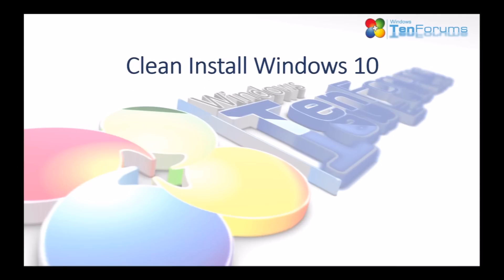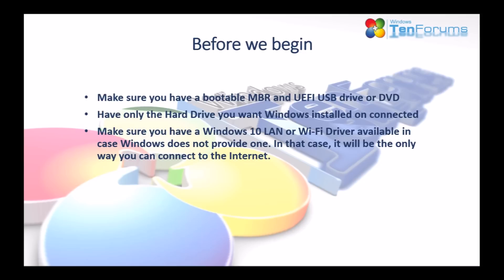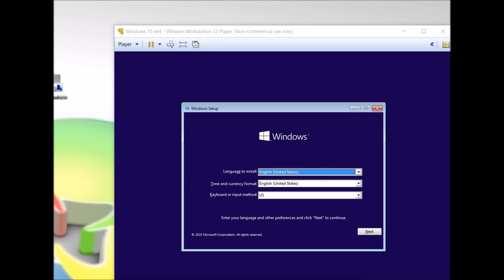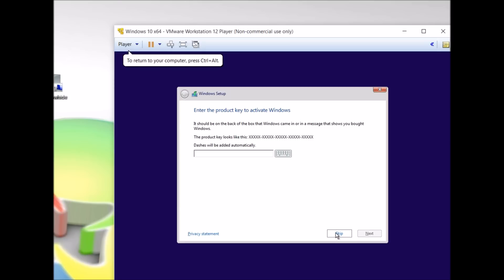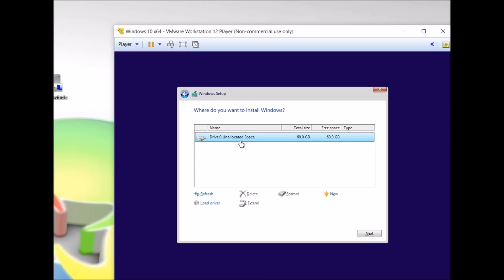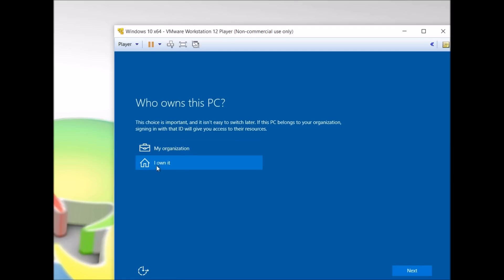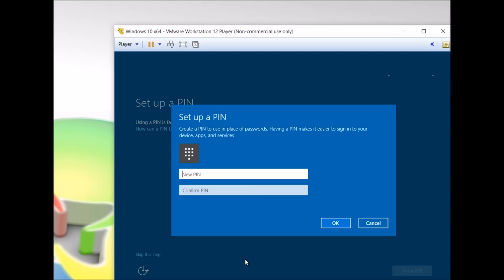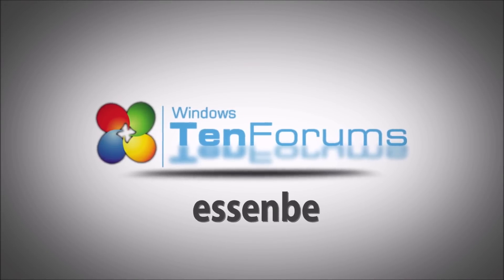Clean Install Windows 10